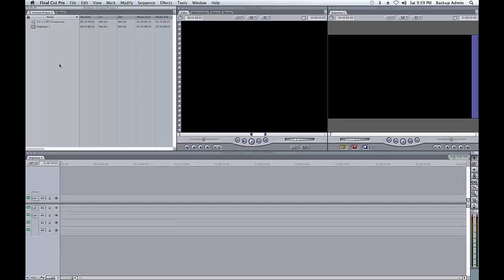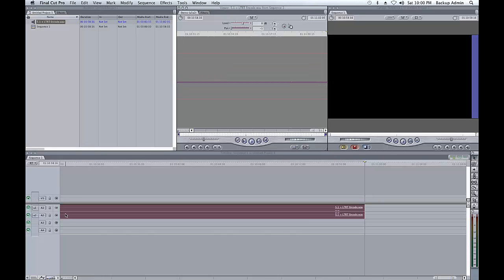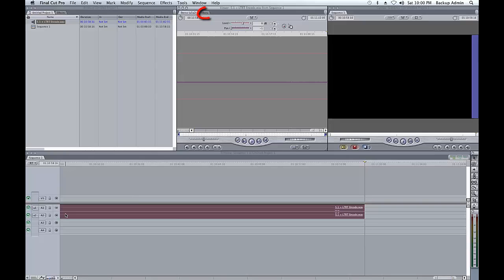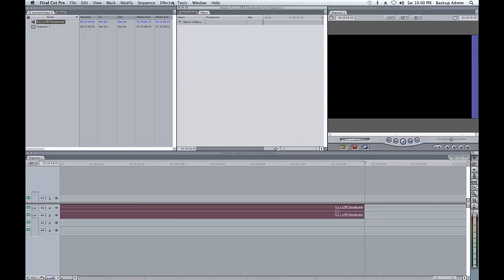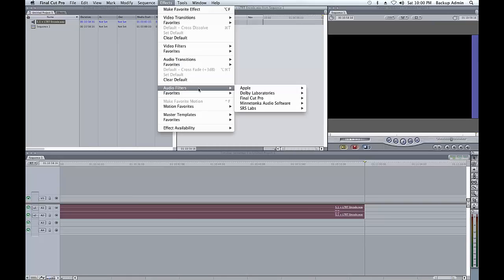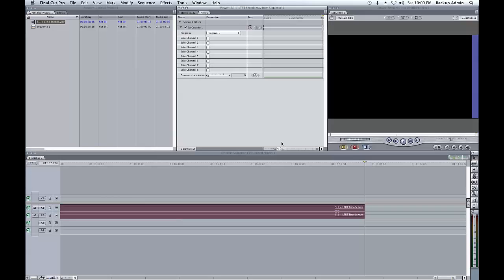Monitor Dolby E in Final Cut Pro - Timeline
Learn how easy it is to decode and monitor a Dolby E file directly from your Final Cut Pro timeline.